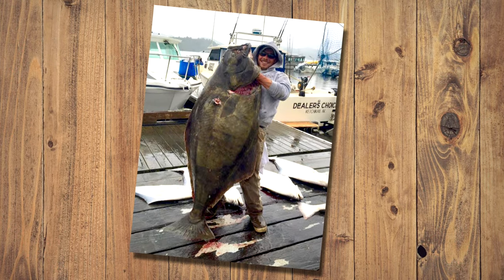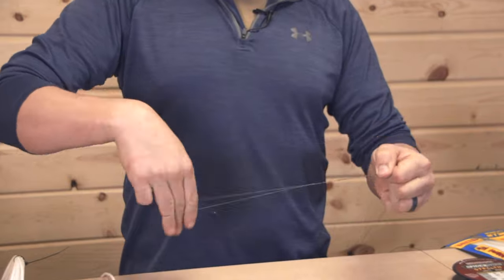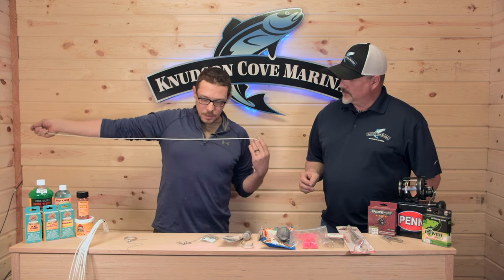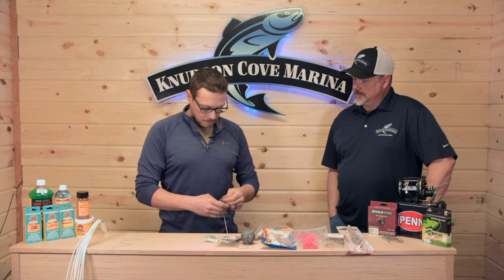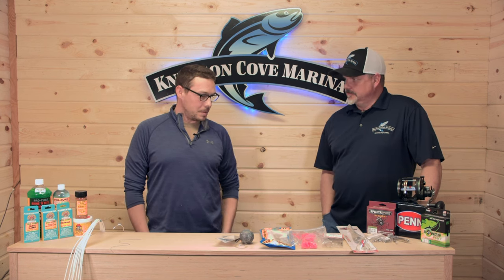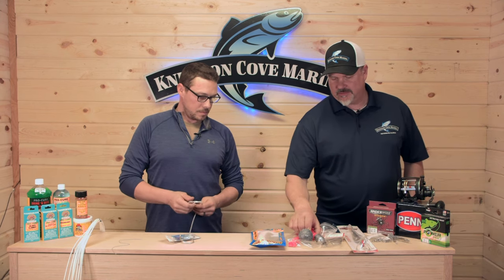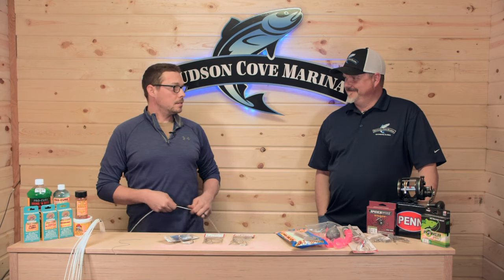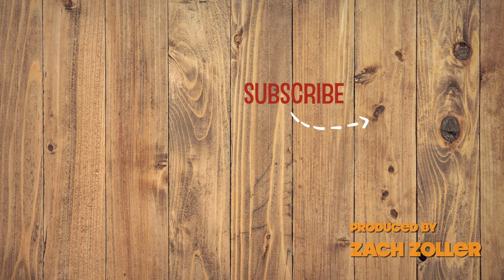Rigging for Halibut | Bimini Twist Knot | Targeting Halibut in Alaska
In this episode, sport fishing guide Kyle Worman, will walk us through his setup and how he rigs for Halibut - along with some methods for targeting Halibut in SE Alaska.

Hope you all enjoyed the show. As we are getting started with this channel please leave your feedback in the comments and share with anyone who might enjoy! Thanks! - Zach

For planing your trip to Alaska or more info about fishing in Alaska head